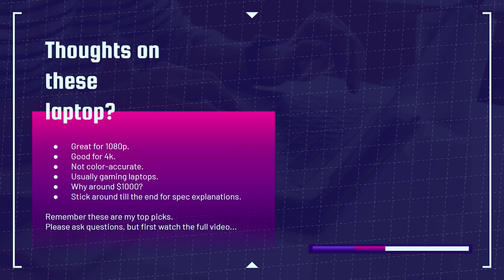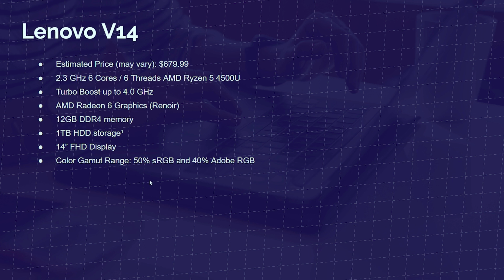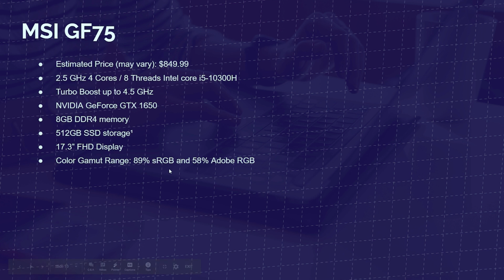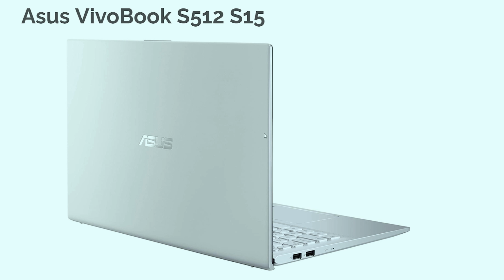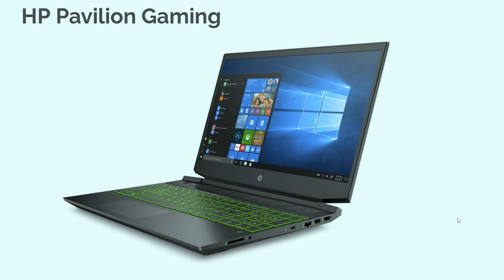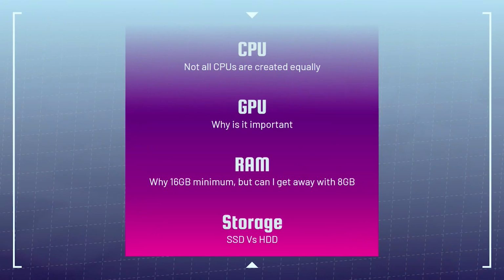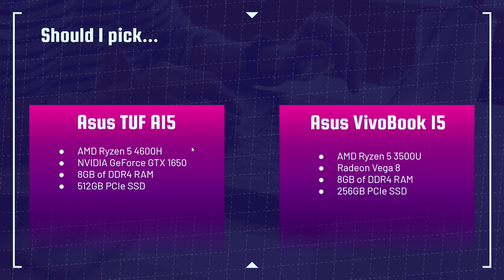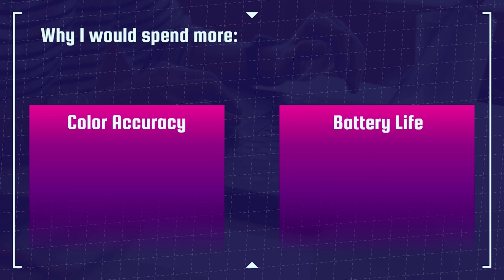2020 Best Laptops for Video Editing Around $1000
Finding a laptop under or around $1000 in 2020 for video editing 4k or 1080p video can be a challenge, but in this video, I have put together a list of my top picks and explain why I picked these laptops in order to help you make the best decision for your video editing laptop.

💻 Acer Swift 3 - Commission Earned )
💻 Lenovo V14 - Commission Earned )
💻 Lenovo IdeaPad Gaming 3 - Commission Earned )
💻 MSI GF75 - Commission Earned )
💻 HP 14 Laptop - Commission Earned )
💻 MSI GF63 - Commission Earned )
💻 Acer Nitro 5 *Ryzen 5* - Commission Earned )
💻 Acer Nitro 5 *Intel i5* - Commission Earned )
💻 Asus Vivobook S15 - Commission Earned )
💻 Lenovo IdeaPad L340 - Commission Earned )
💻 Lenovo Legion Y540 *i7-9750H* - Commission Earned )
💻 Lenovo Legion 5 *Ryzen 5* - Commission Earned )
💻 Lenovo Legion 5 *Ryzen 7* - Commission Earned )
💻 HP Pavilion Gaming *i5-10300H* - Commission Earned )
💻 HP Pavilion Gaming *i7-10750H* - Commission Earned )

Top 5 Picks over $1000
💻 Acer Spin 5 - Commission Earned )
💻 Asus Zephyrus G14 - Commission Earned )
💻 Gigabyte Aero 15 - Commission Earned )
💻 MSI Prestige 15 4k - Commission Earned )
💻 MacBook Pro 16 - Commission Earned )

Processor (CPU)
The processor is an integral component of video editing performance. The CPU handles most of the playback, program performance (Premiere Pro or Davinci Resolve), rendering, and exporting. It is important to choose a laptop that has a  well-ranked CPU.

Historically I have been a stickler for the i7 processor, but during my search for the best budget video editing laptop, I saw a need to consider i5 processors in this line-up. Simply choosing between i7 and i5 is not enough. Is the i7-8565U or the i5-8300H better? The i5 outranks the i7 by over 10% on multiple benchmarks for a number of reasons. So when it comes to choosing the proper CPU for video editing it is important to take the time to find out what all of those unhelpful numbers mean. I have done the due diligence to search out the right machines to fit your needs in this budget video editing laptop collection.

Graphic Processing Unit (GPU)
To select the right video editing laptop the GPU is an important component to consider. Without a dedicated GPU you end up putting a lot of extra stress on your CPU. With a dedicated GPU you are spreading the workload across both components. This allows the CPU to free up space to focus on the CPU intensive tasks.

The reason that GPUs can share the workload is due to the “Cores” a GPU possesses. The more cores the more ability the GPU will have to share the workload. My benchmark recommendation for video editing laptops is the GTX 1050 or higher. The GTX 1050 has 640 cores. One of the most powerful GPUs on the market the RTX 2080 has 2,944 cores. The RTX 2080 is a far more helpful GPU and you can see why based on the Cores alone.

Ok, that is enough technical talk. Let’s keep moving forward.

Remote Access Memory (RAM)
Ram is important. And it is far easy for me to explain than the GPU headache. Every time you open a program (Chrome, Premiere Pro, Photoshop, etc…) you are using RAM memory. The more RAM memory you have the faster your computer will run. As a general rule 8GB of RAM will allow you to edit small 1080p projects. 16B of RAM can handle larger 1080p projects and smaller 4k projects. 32GB of RAM is suited for 4k projects. If your laptop is running slow, consider shutting down other programs while editing.

Hard Drives
What hard drive do you need? SSD or HDD. I recommend SSD whether you are video editing, designing, or photo editing. Solid-State Drives are faster and more reliable than Hard Disk Drives. SSDs do not have moving parts HDD has moving parts. This alone causes some issues when your computer gets jostled in your bag or accidentally dropped off a couch or end table.

Now that you are armed with laptop recommendations and the rationale behind the choices I made you are ready to make a qualified decision. Happy hunting. Talk soon. Ben G Kaiser.